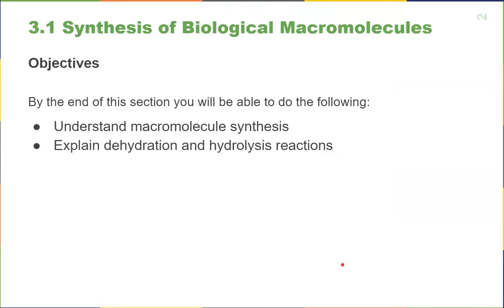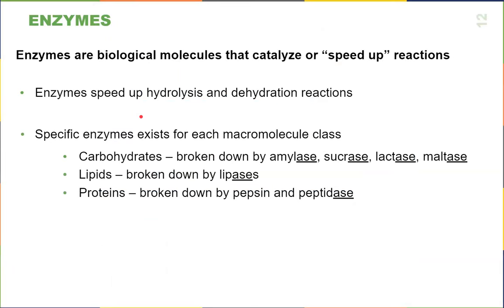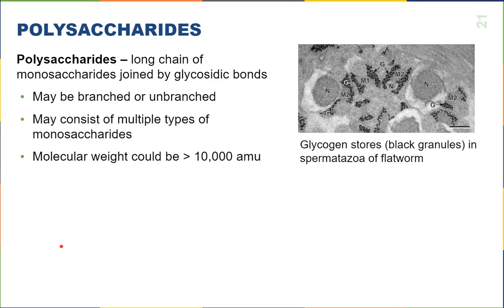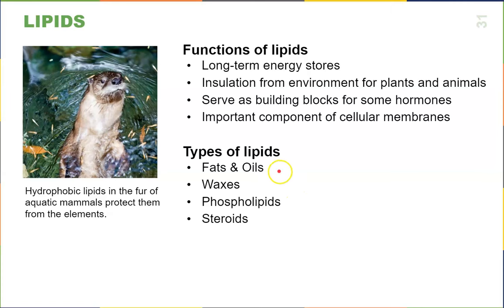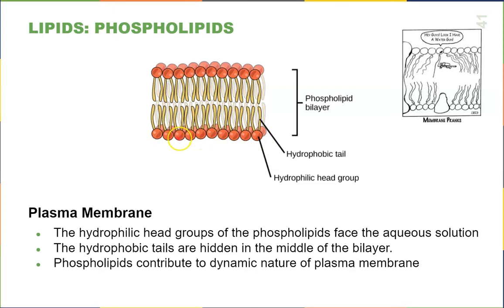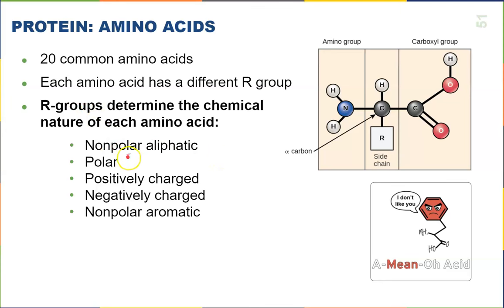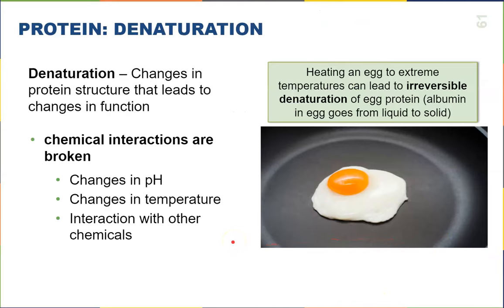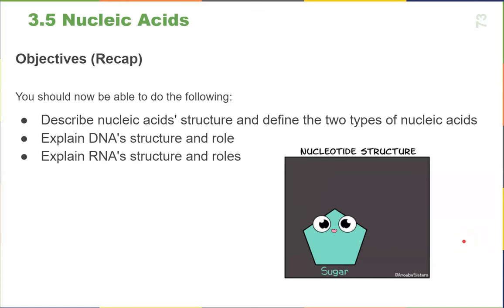Chapter 3 - Biological Macromolecules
In this video, we cover chapter 3 which covers the four biologically important macromolecules and the concepts surrounding them.

Contents

What are Macromolecules (0:00)
Monomers & Polymers (3:00)
Dehydration Synthesis & Hydrolysis (4:24)
Carbohydrates (12:23)
Lipids (24:53)
Proteins (39:51)
Nucleic Acids (56:32)